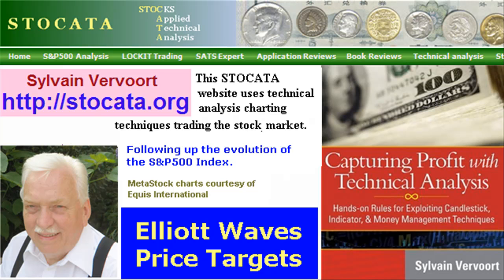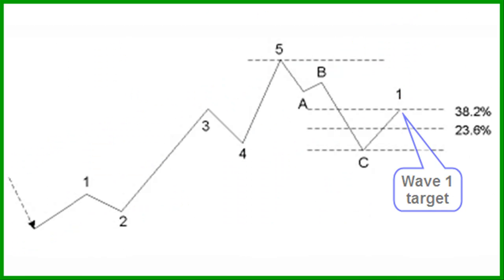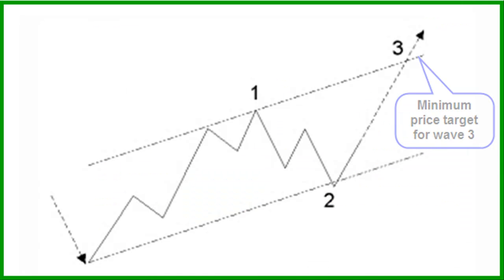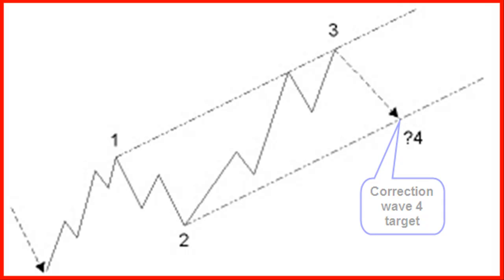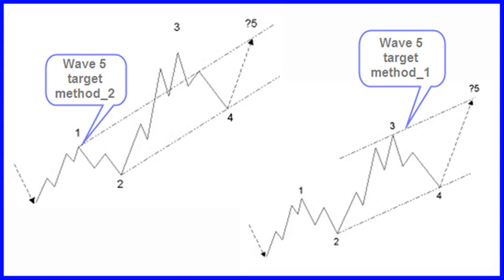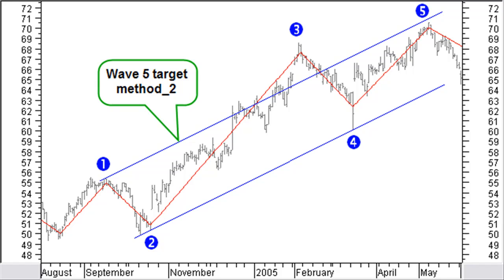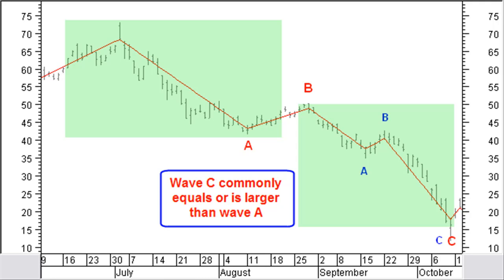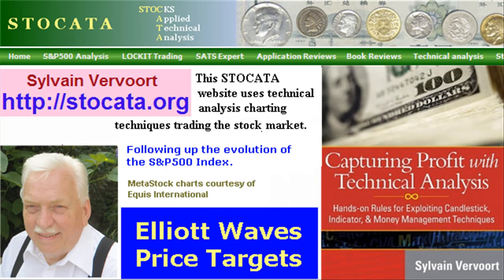Stocata.Org 024 Elliott Waves Targets Technical Analysis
Stocata.Org - Technical Analysis training course learning video part24 video about Elliott waves price targets. We will have a look at the target price for each individual impulse and correction wave.